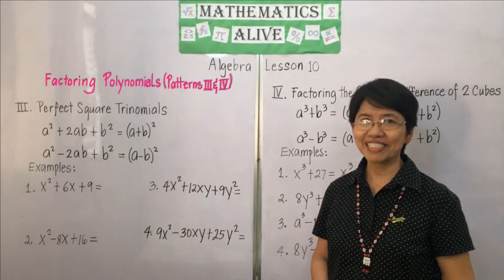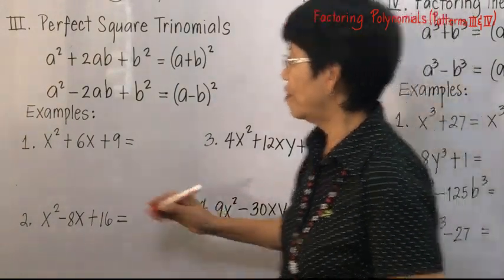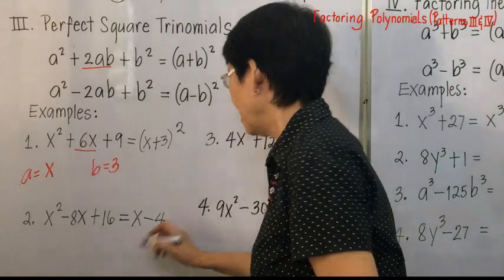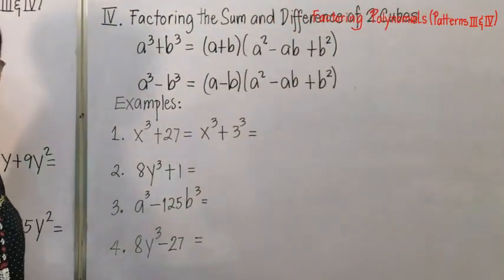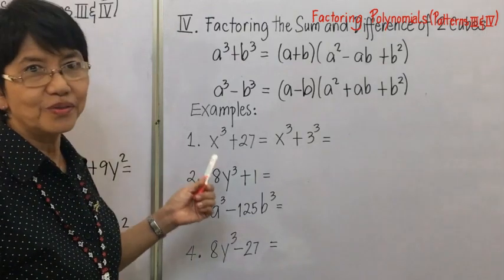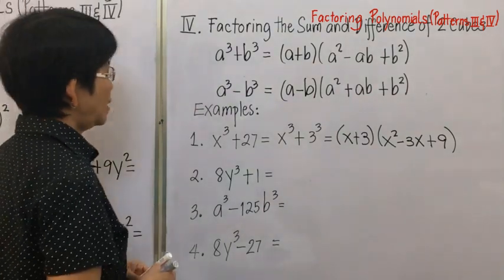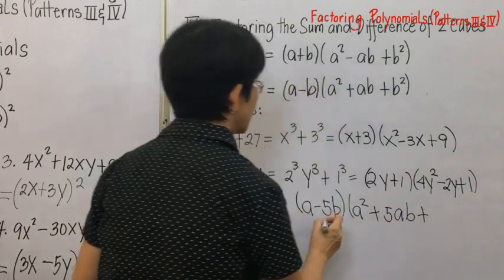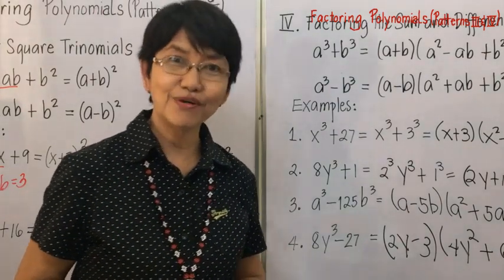Algebra Lesson 10- Factoring Polynomials (Patterns III & IV)- MATHEMATICS ALIVE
This video discusses factoring a perfect square trinomial and factoring the sum or difference of 2 cubes.